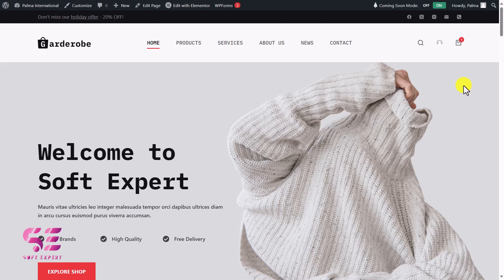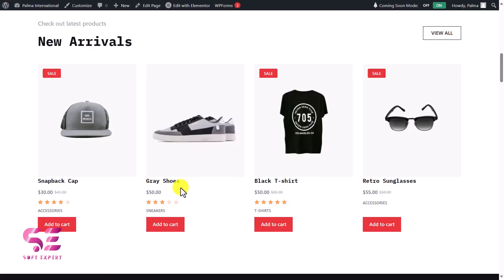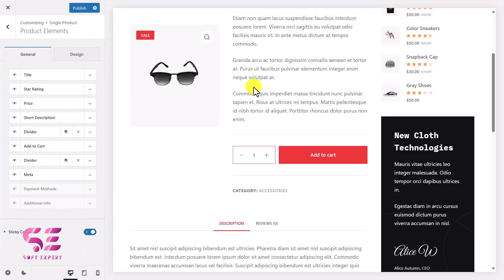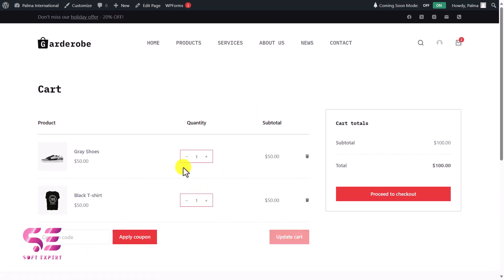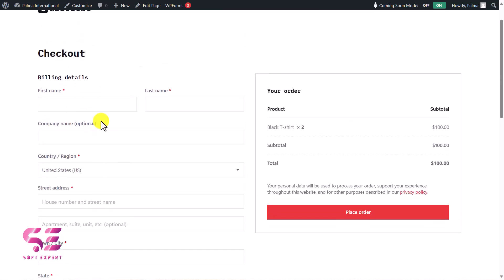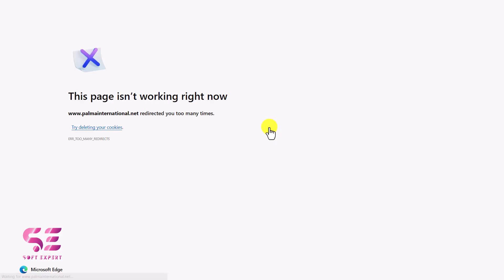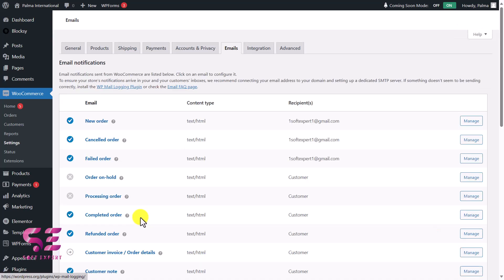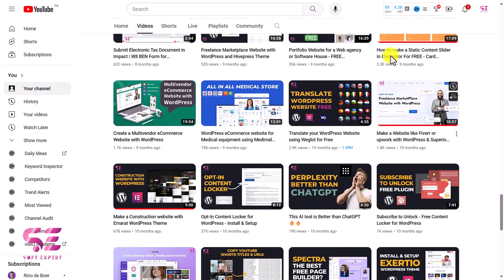Woocommerce Catalog Mode - Whole Woocommerce Website (Part 2)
Let’s continue customizing Wholesale eCommerce Website with WordPress. Today we will enable woocommerce Catalog Mode and we will hide the product prices, replace add to cart, customize checkout and so on.

🕘Timestamps:
0:00 Woocommerce Catalog Mode
0:50 Install Code snippets
1:35 Blocksy theme options
3:33 Hide woocommerce prices
4:05 Rename Add to cart
4:33 Redirect cart page to checkout page
5:10 Hide Shipping & payments
6:08 Hide checkout form fields
6:52 Replace Place order
7:15 Add remove item to checkout
8:11 Hide checkout prices
8:40 Disable woocommerce emails
9:26 Testing the website flow